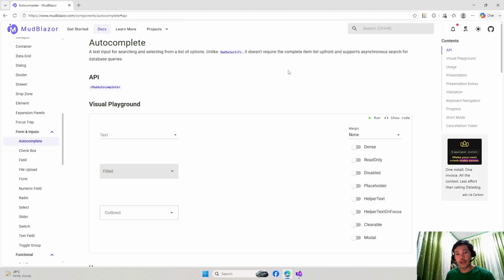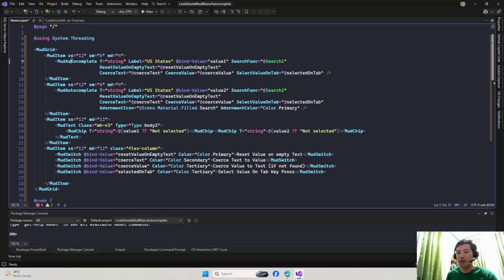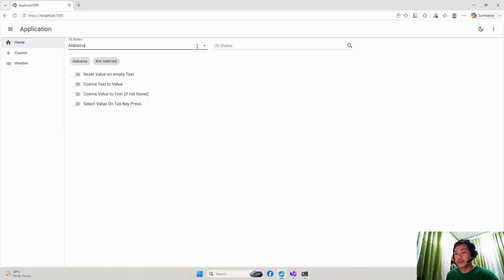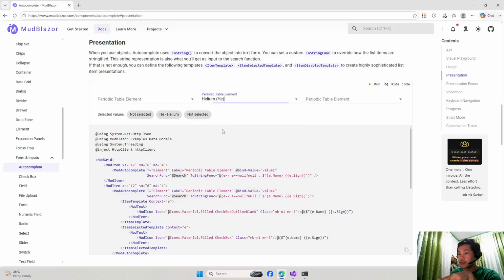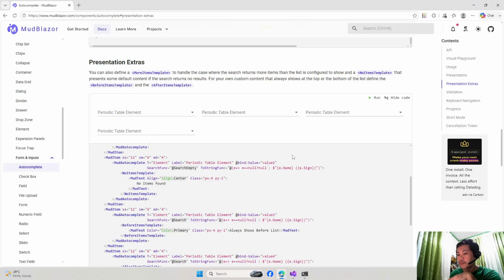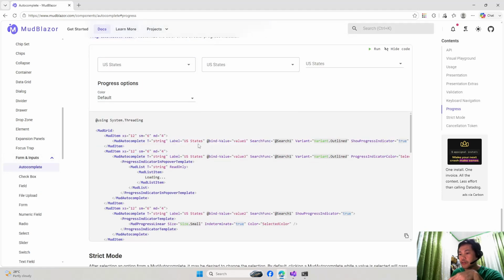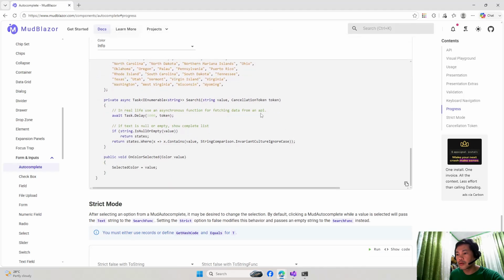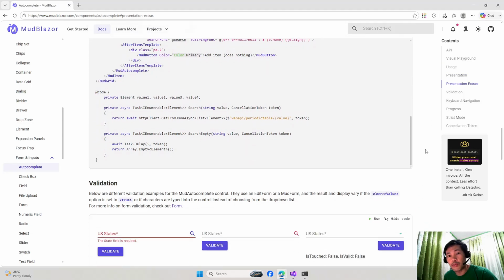Let's explore the MudBlazor Autocomplete component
Unlock the full potential of the MudBlazor Autocomplete component in your Blazor applications! In this tutorial, I’ll walk you through how to implement Autocomplete step‑by‑step, covering essential features like data binding, search filtering, and customizing the dropdown for a smooth user experience.

Whether you’re building a business app, a productivity tool, or just exploring Blazor’s UI capabilities, this video will help you understand how Autocomplete can make your forms smarter and more user‑friendly.

🔑 What you’ll learn:

MudBlazor Autocomplete basics

Data binding in Blazor

Search filtering techniques

Customizing MudBlazor components

Improving UX with Autocomplete

👨‍💻 Perfect for developers learning Blazor, exploring MudBlazor, or anyone building modern web apps with C#.